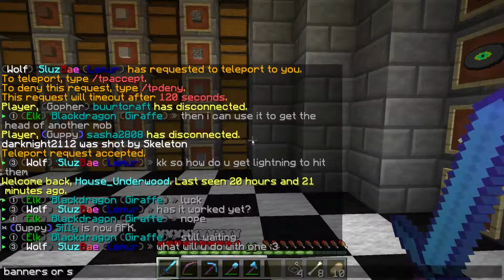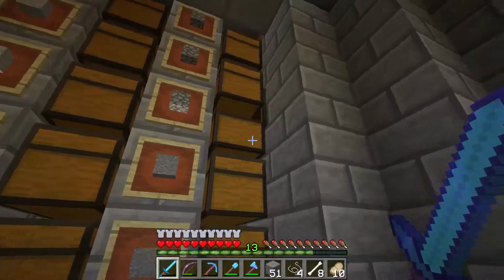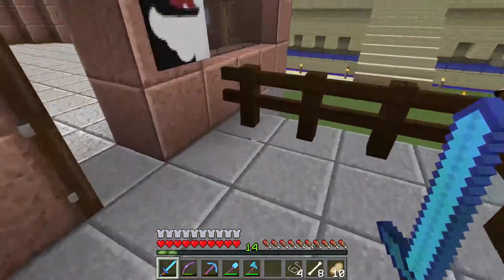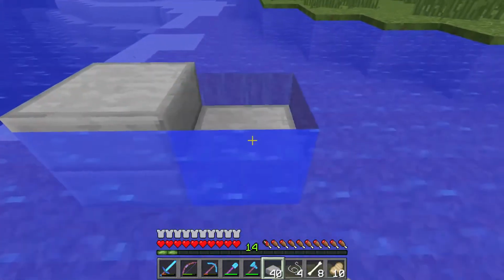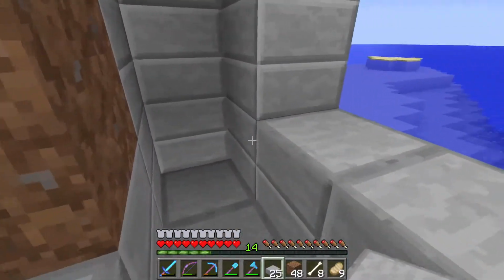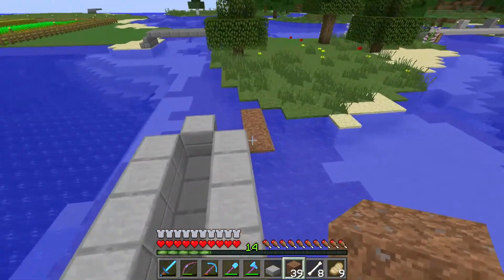Cococraft Server Play Part 23 McMMO Auto Acrobatics Grinder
I start to build my Auto Acrobatics Grinder as my community build.

Cococraft Server: Cococraft.nuclearfallout.net:25565